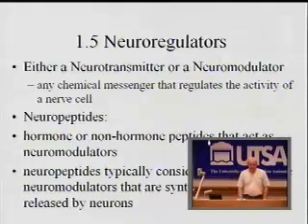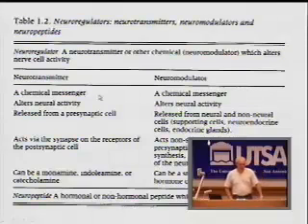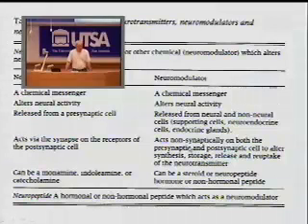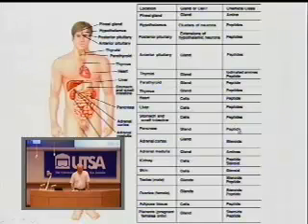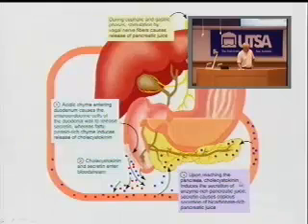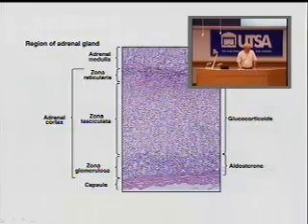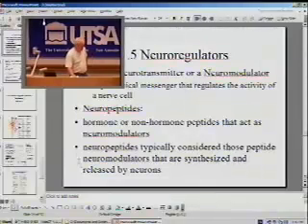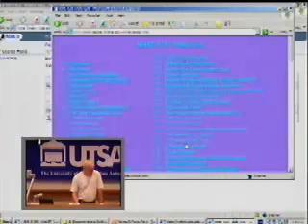BIO5453_Chapter-2-Endocrine-glands-and-their-hormones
This video covers: 2.1 The endocrine glands; 2.2 The hormones of the endocrine glands.